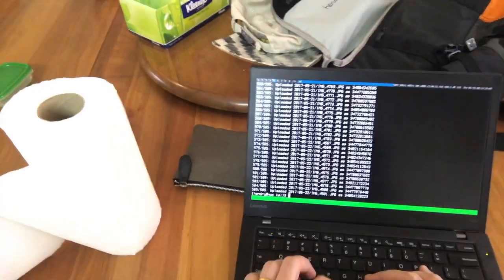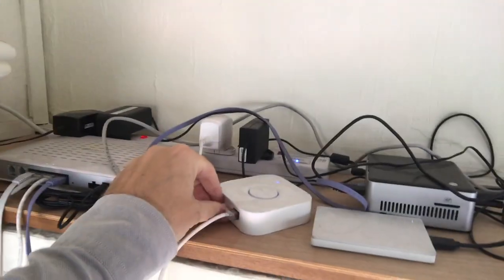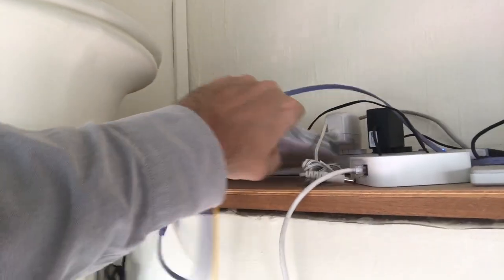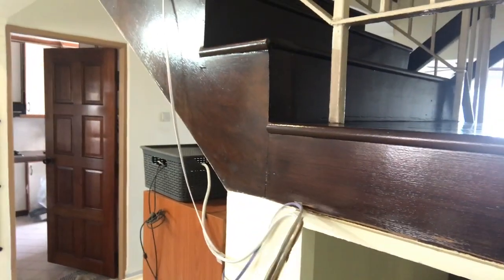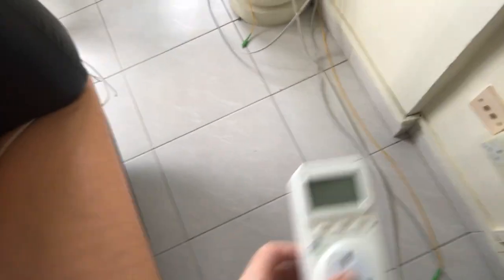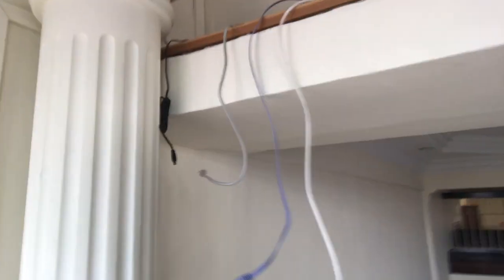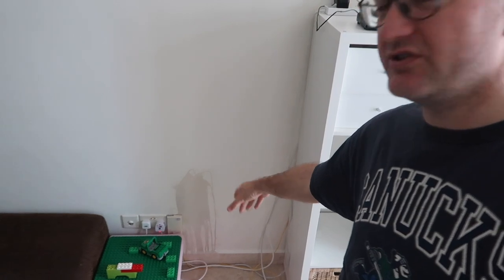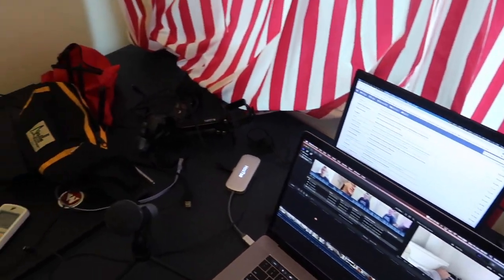Archlinux geek moving home in Singapore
Moved from a HDB maisonette to a old condominium!